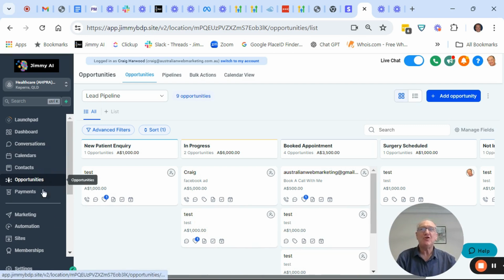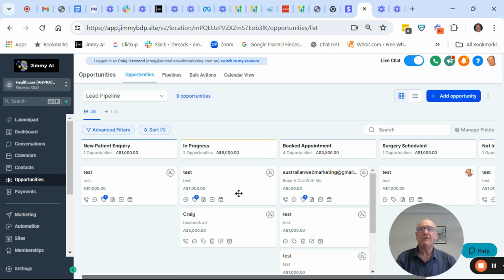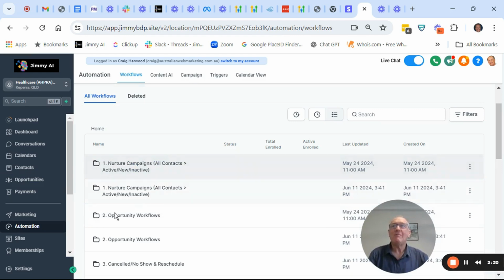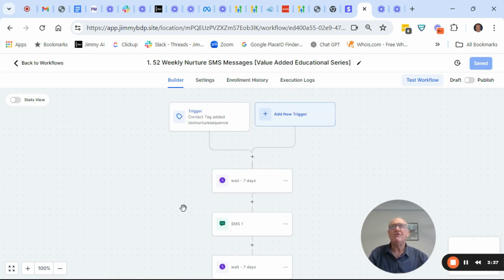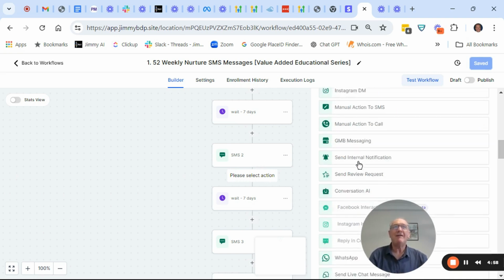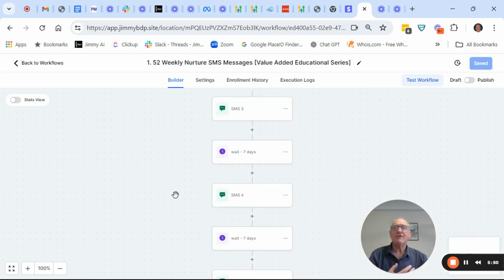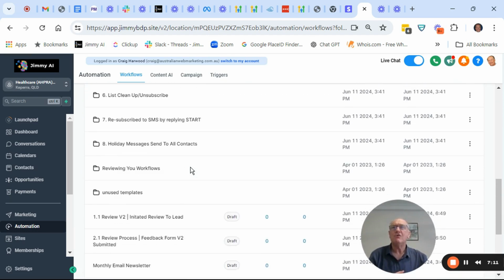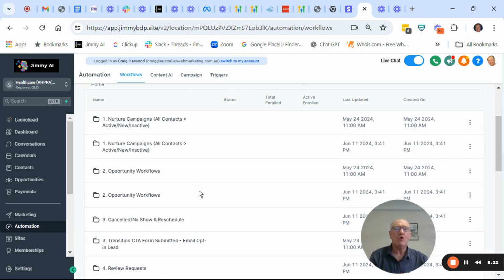7 of 9 Quick Wins with JimmyAI : Optimise Marketing with CRM Automation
Welcome to the seventh video in our 9 Quick Wins with Jimmy AI series! In this episode, we explore CRM Automation. Discover how Jimmy AI’s CRM features can help you expand your audience and gain valuable insights into where your new leads are coming from.

Learn how to use this powerful tool to optimise your marketing strategies and effectively manage customer relationships. Streamline your processes and drive better results with intelligent CRM automation.